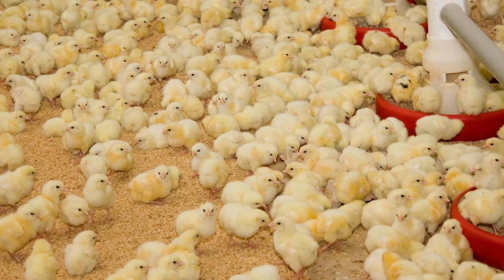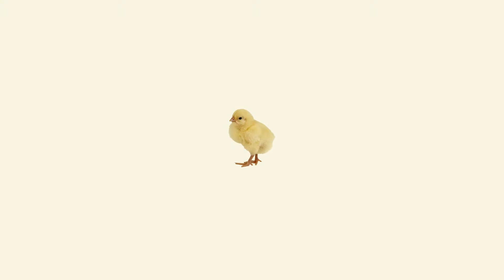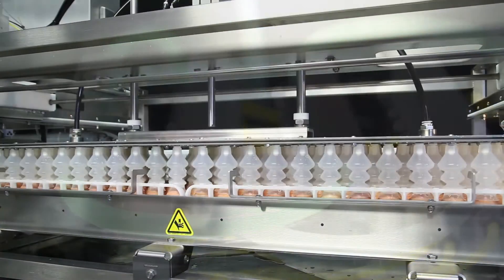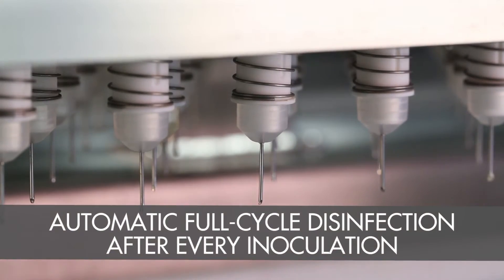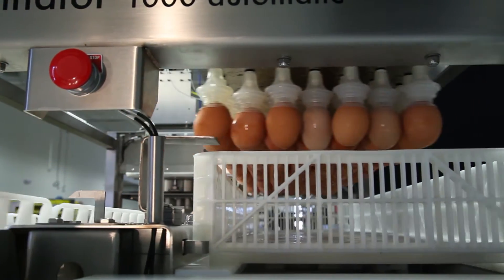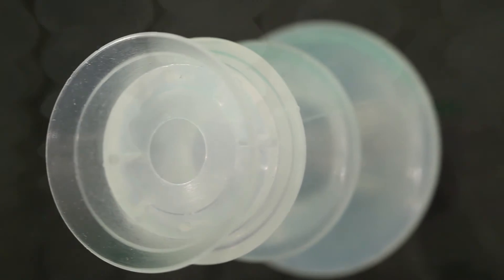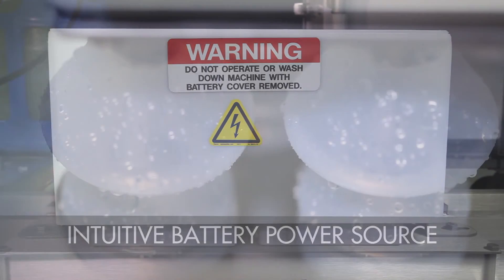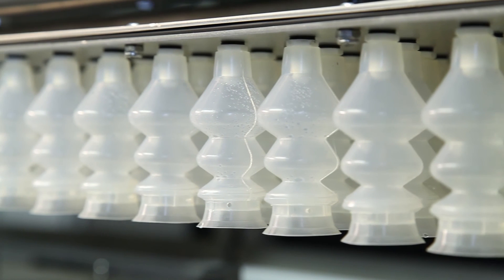SANOVO VAX Bio-Security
The SANOVO VAX "Vaxxinator" 1000 Automatic Inoculator is the cleanest machine on the market; the machine maintains bio-security integrity.

"COUNT YOUR CHICKS BEFORE THEY HATCH".